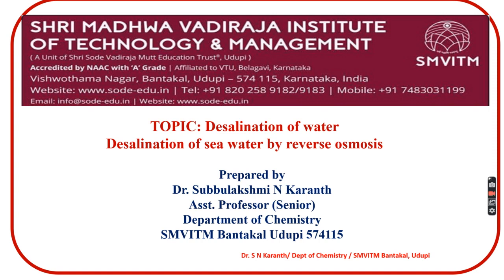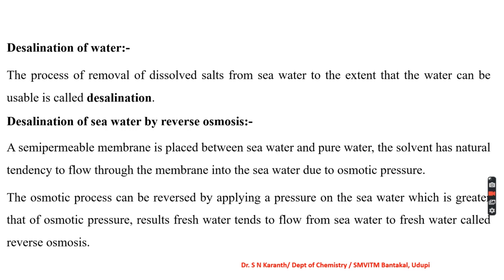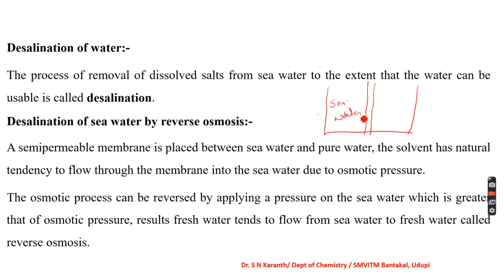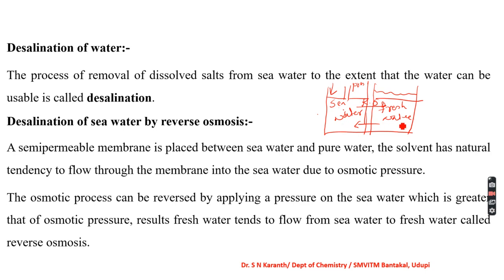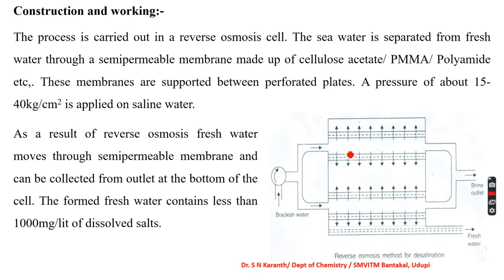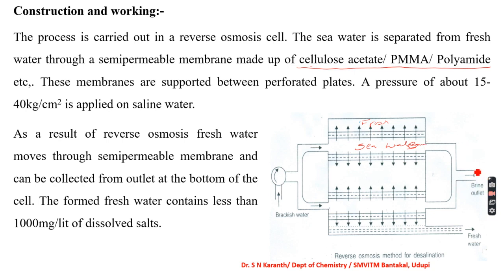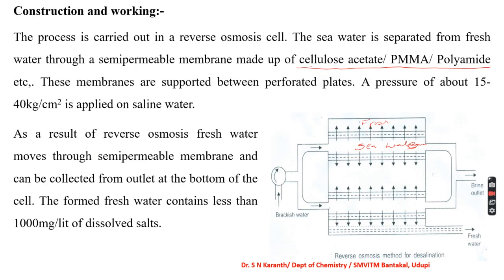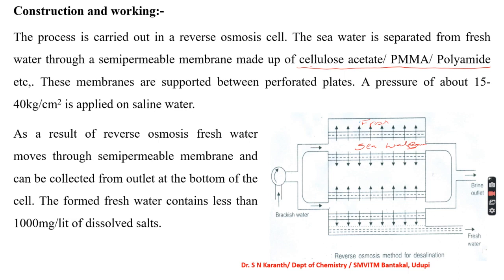Desalination of sea water by Reverse osmosis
Engineering Chemistry
First year VTU syllabus